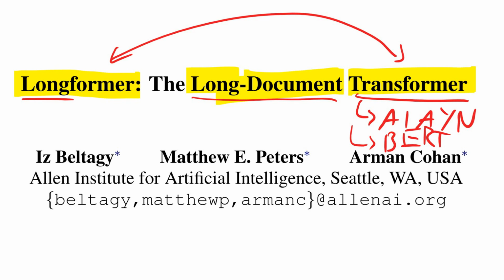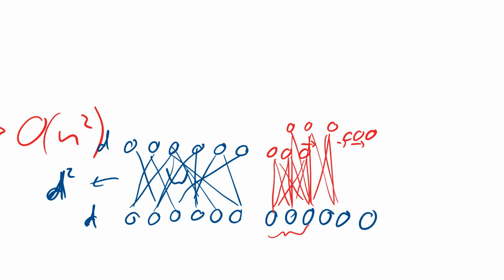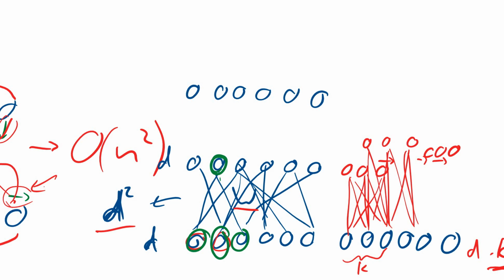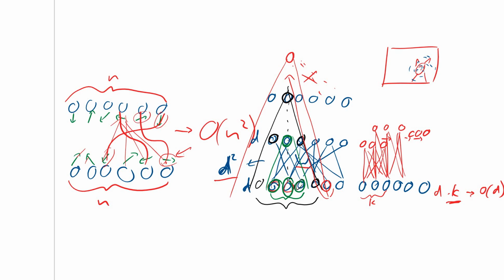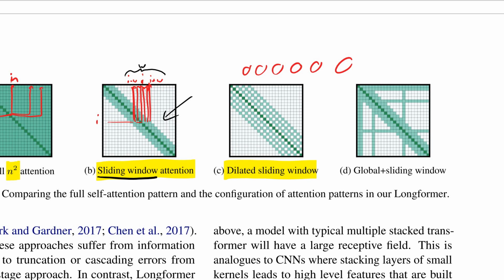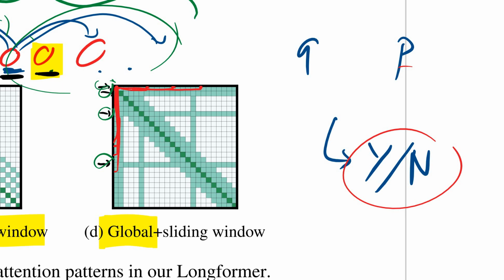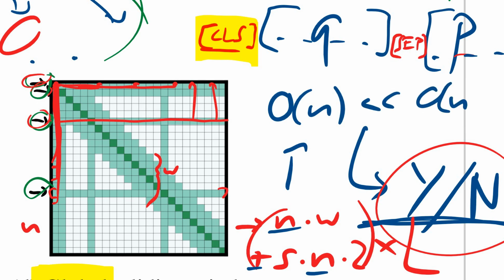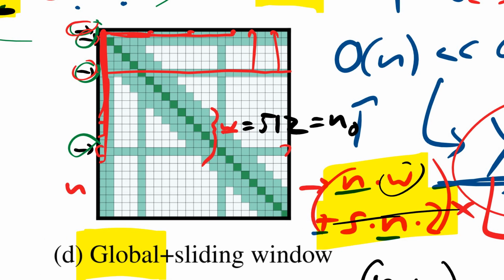Longformer: The Long-Document Transformer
The Longformer extends the Transformer by introducing sliding window attention and sparse global attention. This allows for the processing of much longer documents than classic models like BERT.

Abstract:
Transformer-based models are unable to process long sequences due to their self-attention operation, which scales quadratically with the sequence length. To address this limitation, we introduce the Longformer with an attention mechanism that scales linearly with sequence length, making it easy to process documents of thousands of tokens or longer. Longformer's attention mechanism is a drop-in replacement for the standard self-attention and combines a local windowed attention with a task motivated global attention. Following prior work on long-sequence transformers, we evaluate Longformer on character-level language modeling and achieve state-of-the-art results on text8 and enwik8. In contrast to most prior work, we also pretrain Longformer and finetune it on a variety of downstream tasks. Our pretrained Longformer consistently outperforms RoBERTa on long document tasks and sets new state-of-the-art results on WikiHop and TriviaQA.

Authors: Iz Beltagy, Matthew E. Peters, Arman Cohan